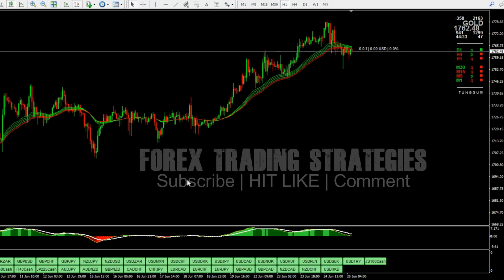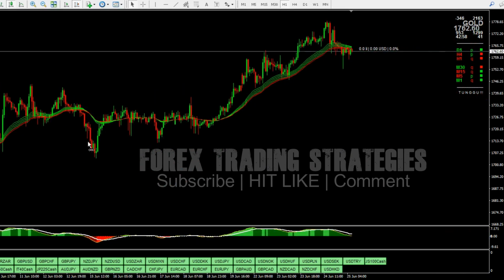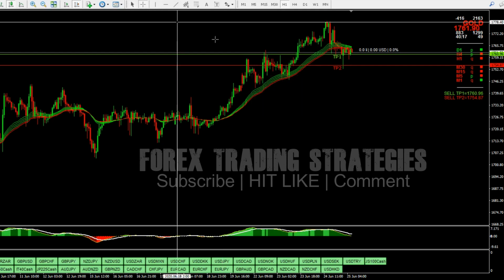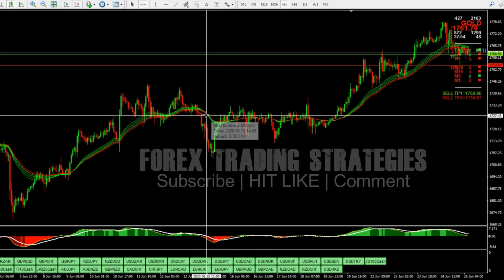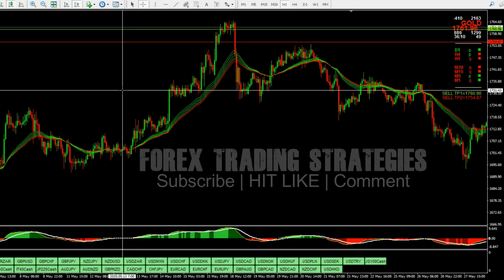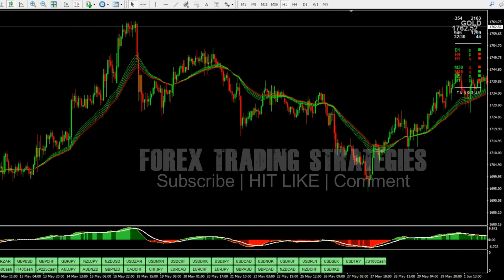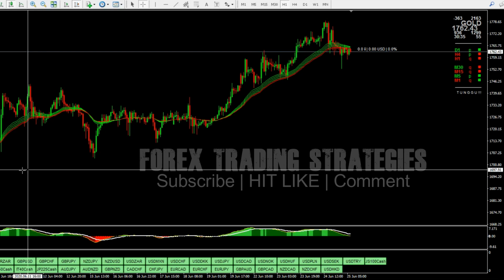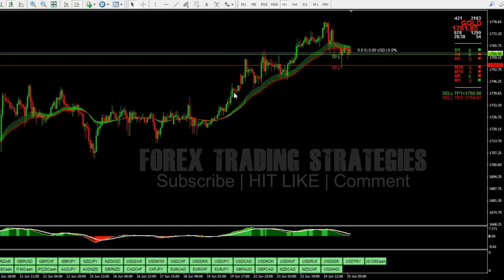DOWNLOAD profitable forex system - best forex trading system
DOWNLOAD profitable forex system - best forex trading system. 100 pips forex system - profitable forexsystem - best forex trading system. This is a forex system that actually works. A forextradingsystem is a method of trading forex that is based on a series of analyses to determine whether to buy or sell a currency pair and set procedures to determine the entry and exit strategy as well as the risk management.

Settings:
- you can change the chart colour to what suits you
- Scalp Signal just drag and drop and change colours
- Show Money - do the same
- Rainbow do the same (if you want to tweak it there is an MQ4 included)
- QFF MACD - fast EMA is 17; slow EMA is 35; signal EMA is 1; and MA of Signal is 12

A forex trading strategy is a technique used by a forex trader to determine whether to buy or sell a currency pair at any given time. Forex trading strategies can be based on technical analysis, or fundamental, news-based events. The trader’s currency trading strategy is usually made up of trading signals that trigger buy or sell decisions. Forex trading strategies are available on the internet or may be developed by traders themselves.